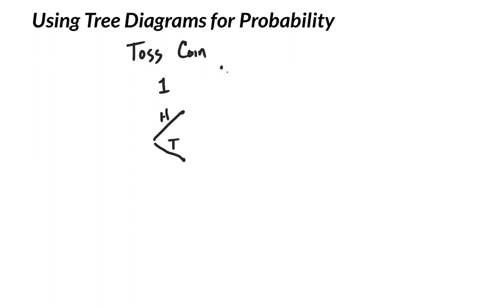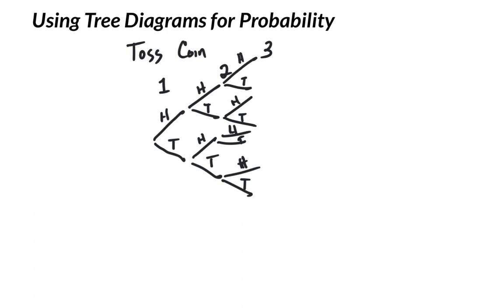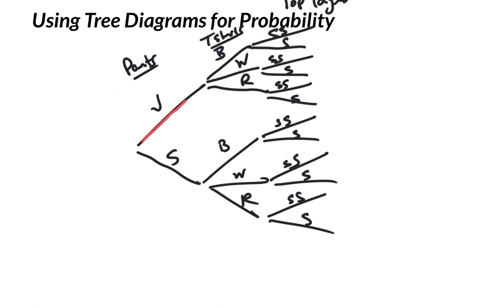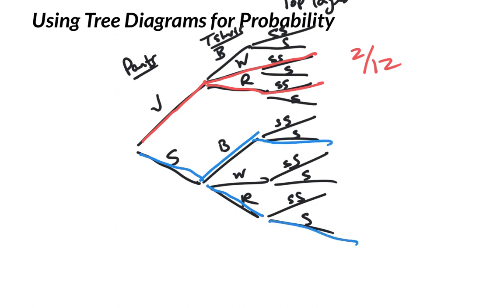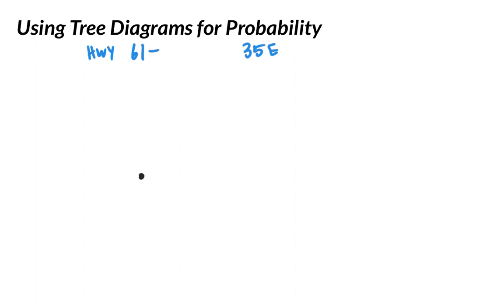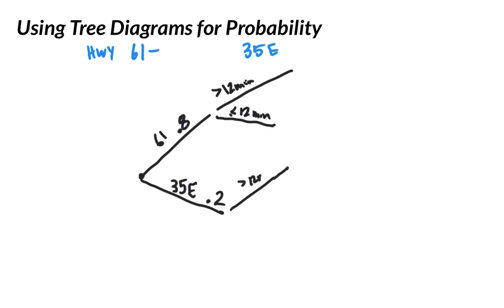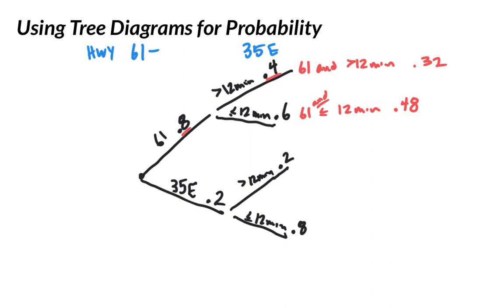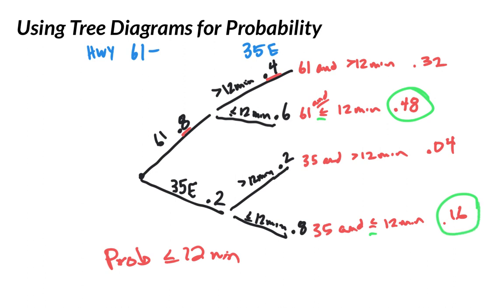Probability - Tree Diagrams